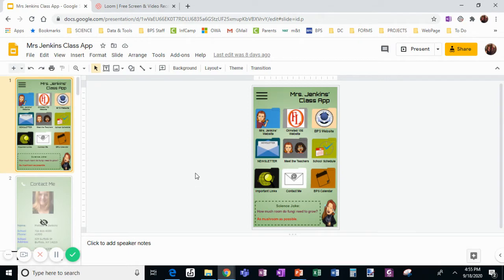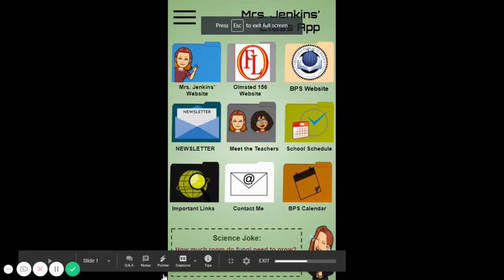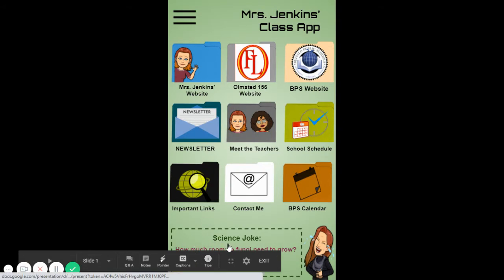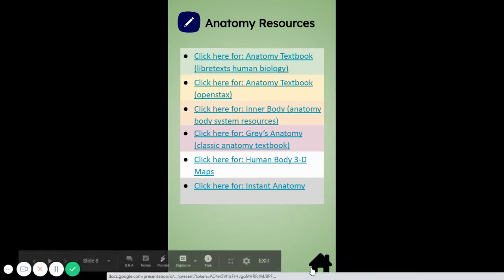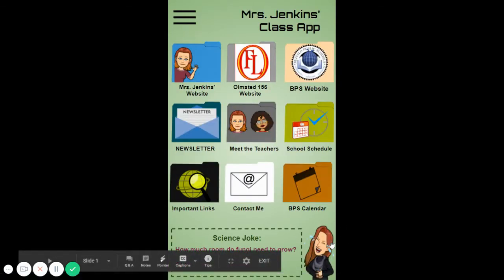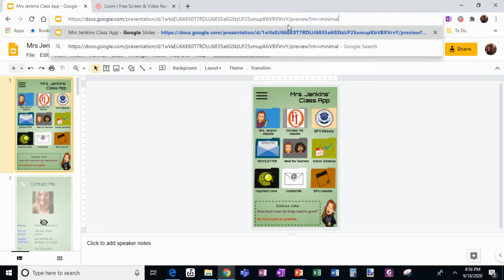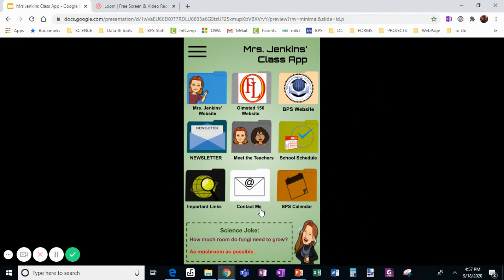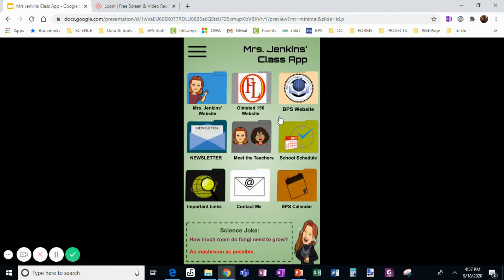Google Slides: Get Rid of Black Bar at Bottom in Presentation Mode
This video explains a simple trick to remove the black bar at the bottom of the screen when presenting from Google Slides.